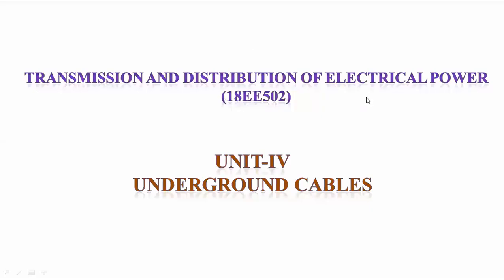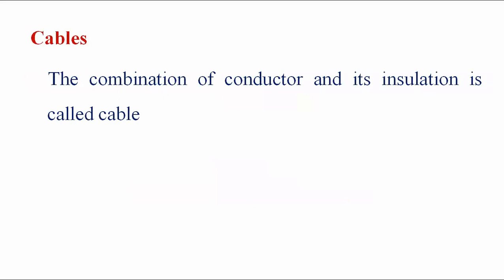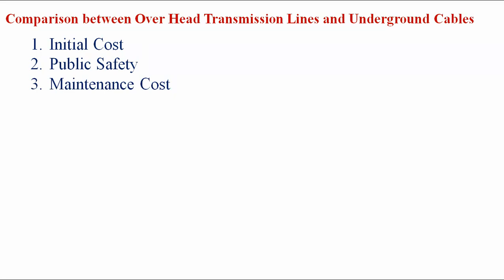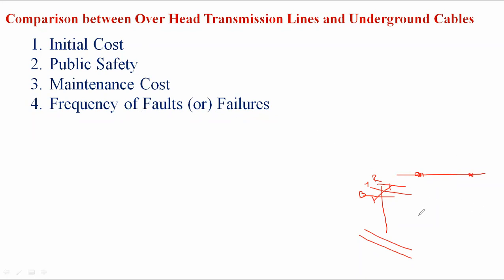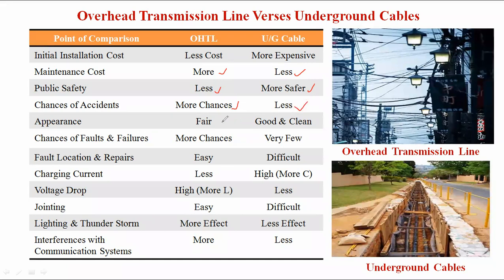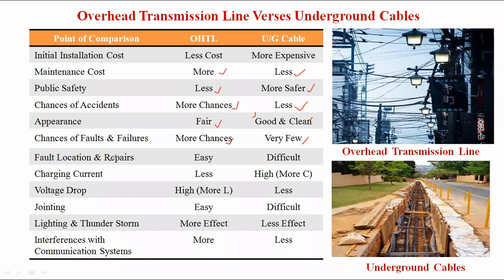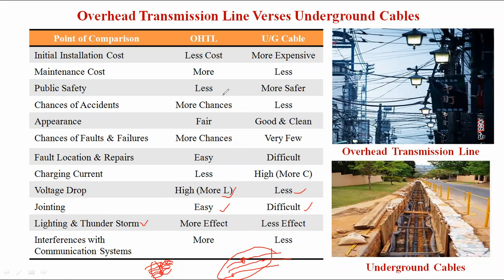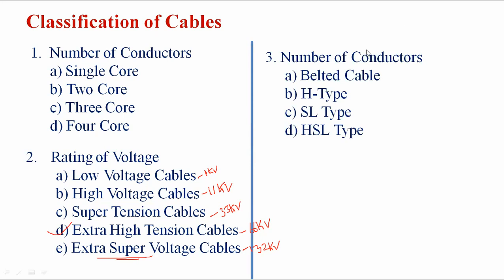Construction of Underground Cable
In this video discussed about Cable, Underground cable, Comparison between Overhead lines and Underground cables, Classification of Cables, Construction of Under Ground Cable